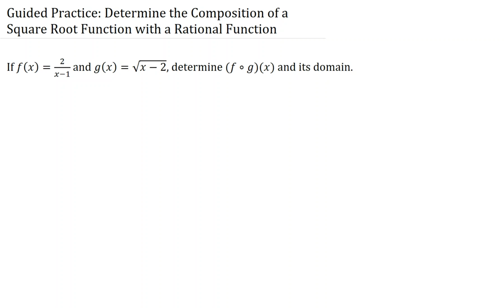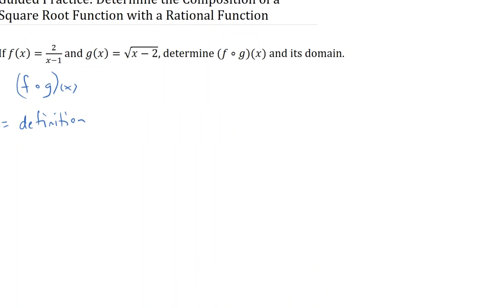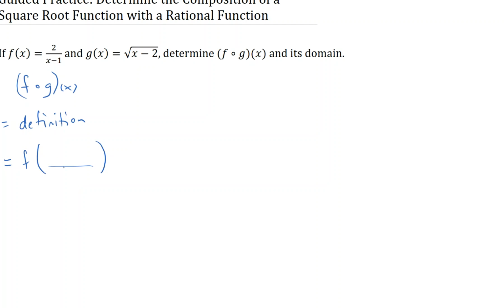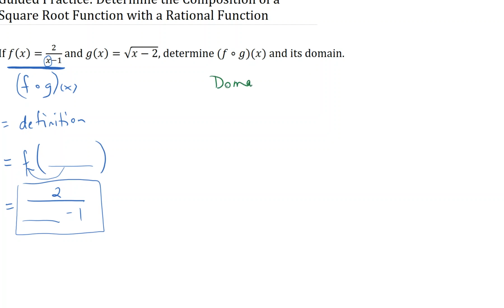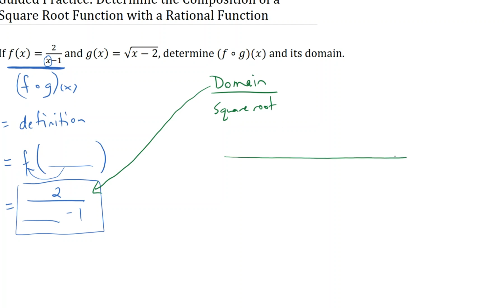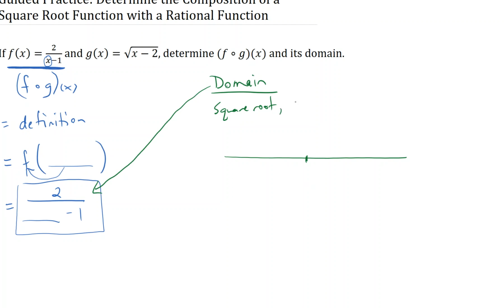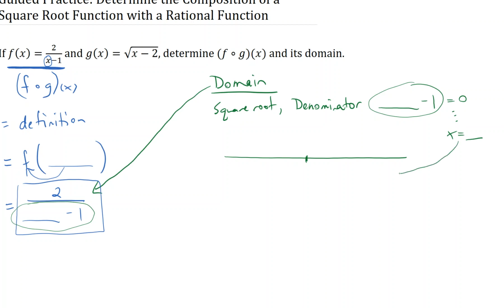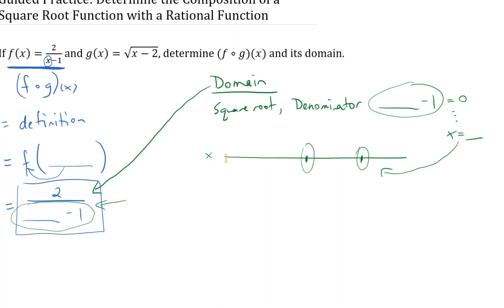Guided Practice: Determine the Composition of a Sq. Root Function with a Rational Function